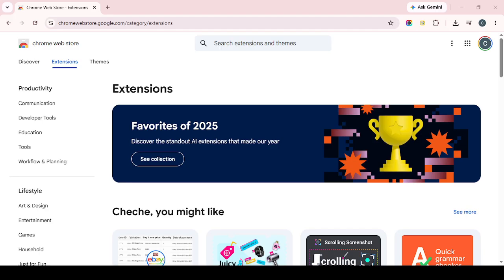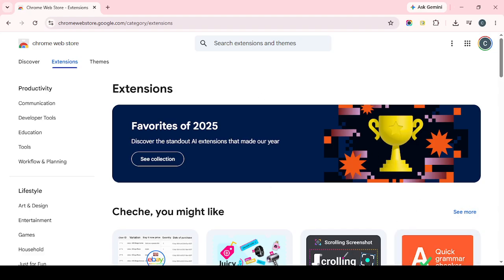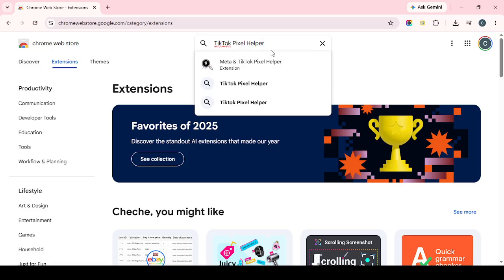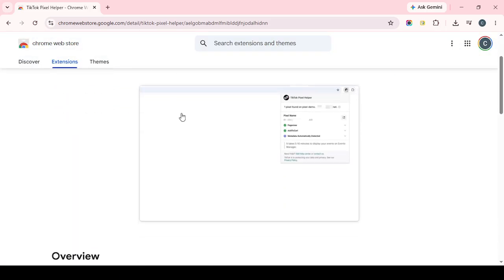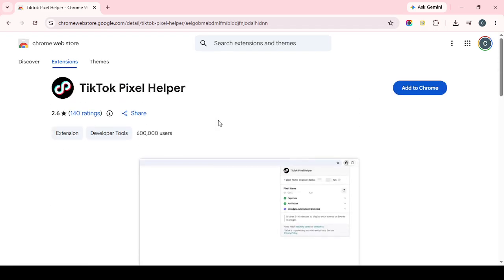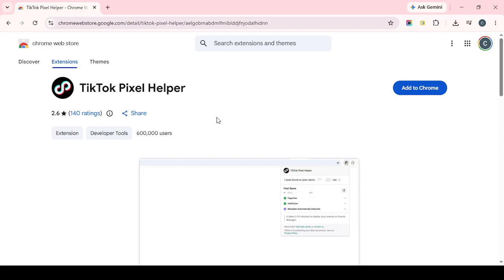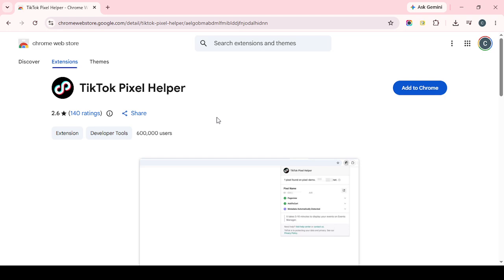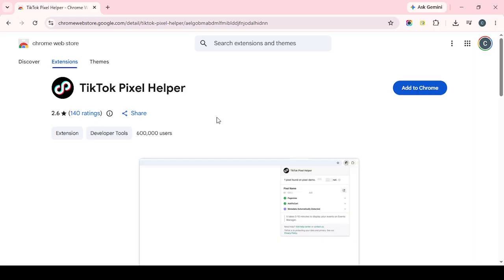How To Use TikTok Pixel Helper Extension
Master the TikTok Pixel Helper Chrome extension! Discover how to easily install, test, and troubleshoot your TikTok Pixel to ensure accurate event tracking, optimize ads, and boost your e-commerce conversions